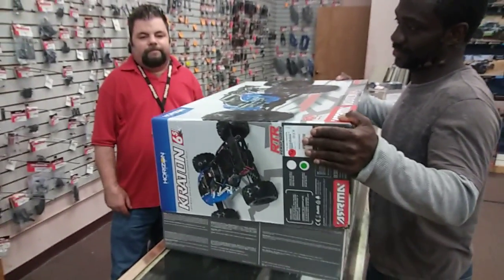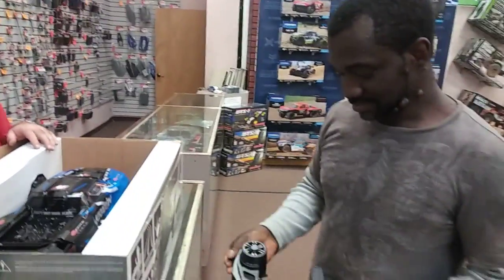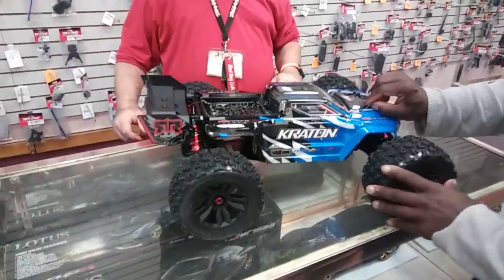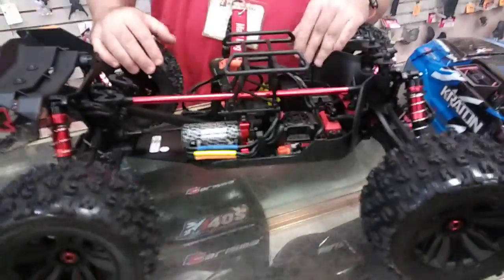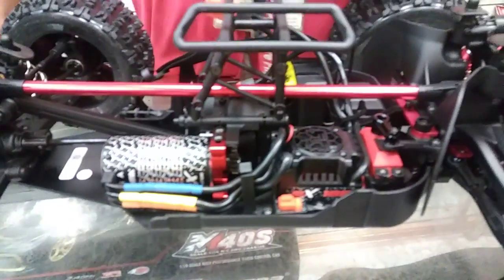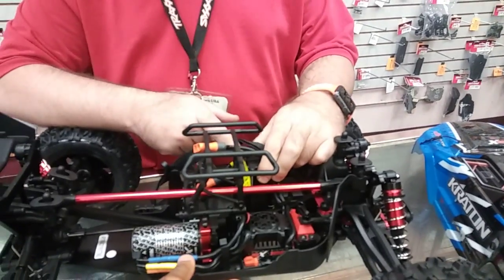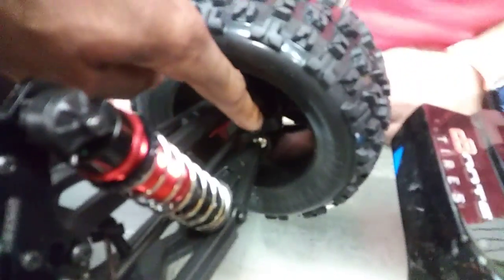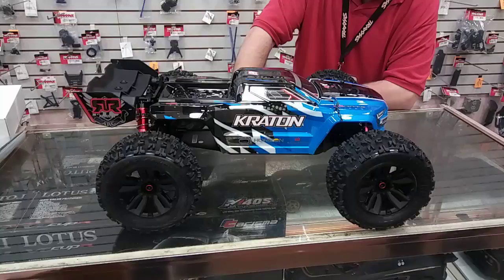Arrma Ktaton 6s V4 2019 Edition Unboxing